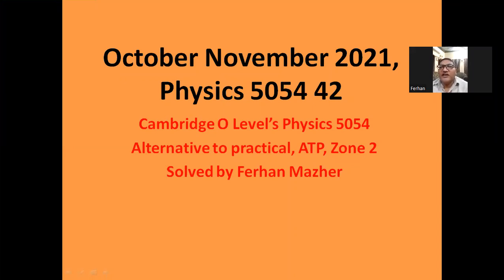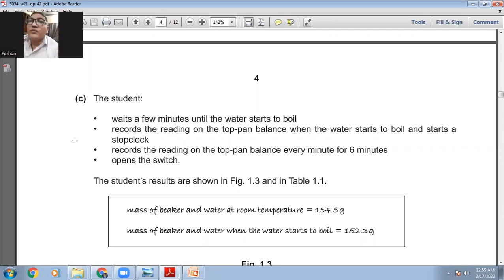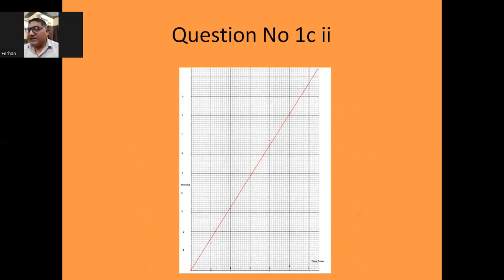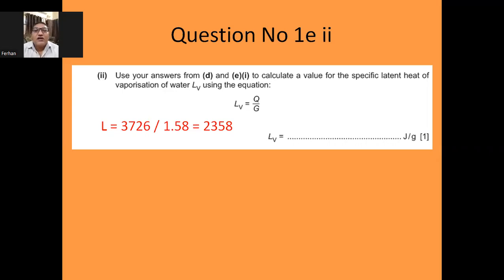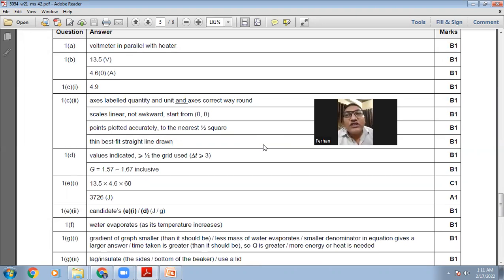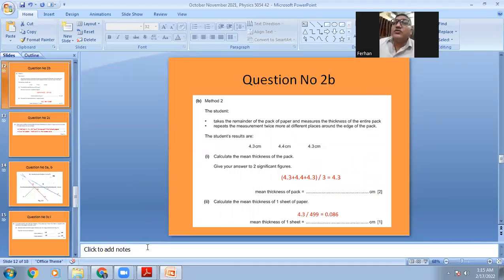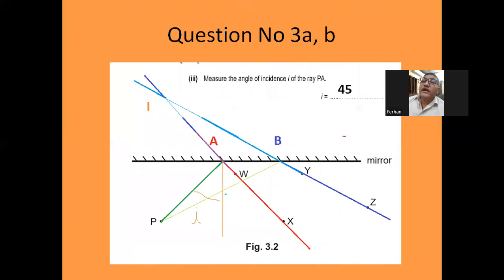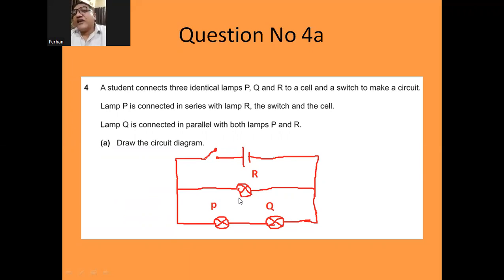October November 2021 Physics 5054 42, ATP, Solved by Ferhan Mazher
O Levels, Physics 5054, CAIE, CIE, GCSE, Cambridge O Levels, Physics, October November 2021 Physics 5054 42, Alternative to Practical, Paper41, Zone 2, Variant 2, Past Paper , Solution of Past Papers, Solved by Ferhan Mazher.

Motion
Mass and weight
Density
Forces
Balanced and unbalanced forces
Friction
Elastic deformation
Circular motion
Momentum
Energy, work and power
Energy
Work
Energy resources
Efficiency
Power
Pressure
Thermal physics
Particle model
Conduction
Convection
Radiation
Consequences of thermal energy transfer
Waves
General properties of waves
Light
Thin lenses
Dispersion of light
Electromagnetic spectrum
Sound
Electrical quantities
Electrical charge
Electrical current
Resistance
Electric circuits
Practical electricity
Uses of electricity
Electrical safety
Electromagnetic effects
Electromagnetic induction
The transformer
Uses of an oscilloscope
Nuclear physics
The nuclear model of the atom
The atom
The nucleus
Radioactivity
Radioactive decay
Fission and fusion
Half-life
Safety precautions
Space physics
Earth and the Solar System
The Earth
Stars
The Universe

Beaconhouse School System, The City School, Lahore Grammar School, LGC, Lacas